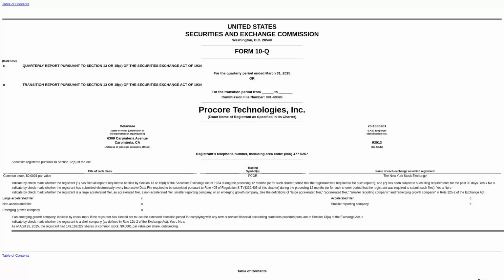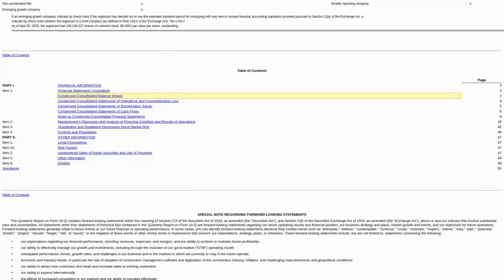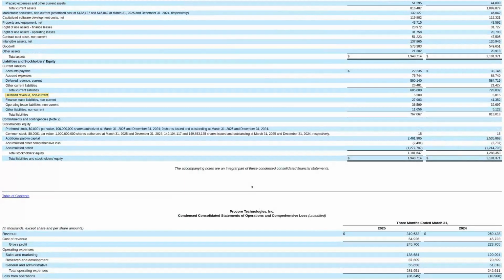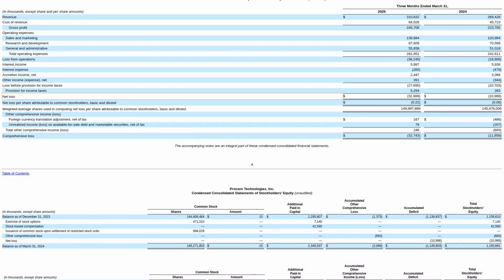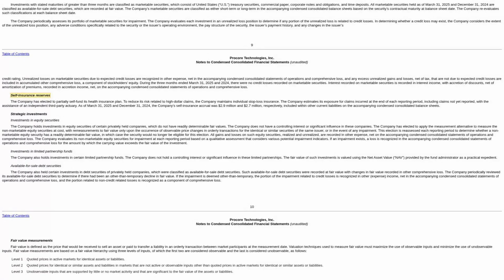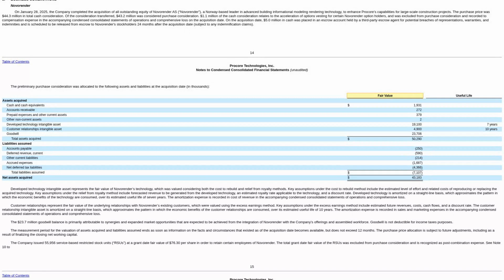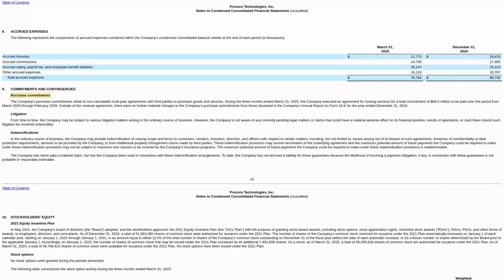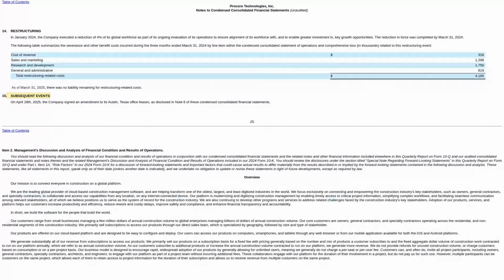My Key Concern After Reviewing Procore's Quarterly Filing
if you want to go deeper, here are some details:
Company: PROCORE TECHNOLOGIES, INC.
Filing Type: 10-Q
Publication Date: Fri, 2 May 2025 15:43:54 EDT

Filing Details:
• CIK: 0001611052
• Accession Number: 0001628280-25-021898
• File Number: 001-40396